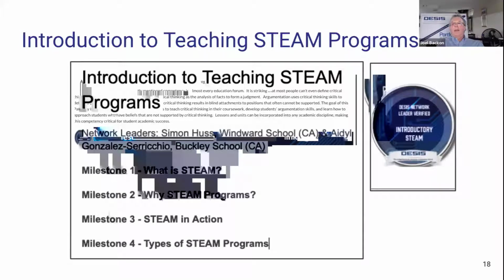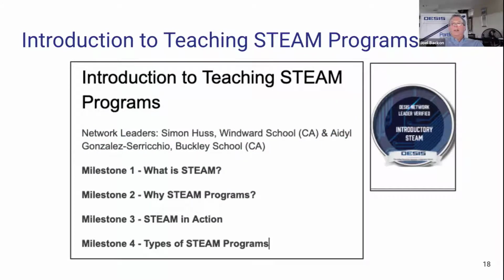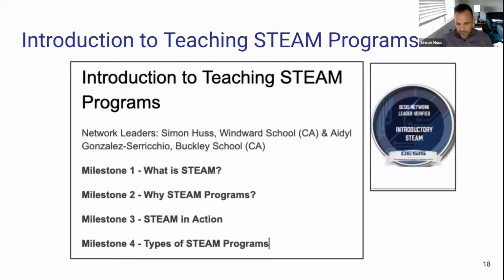OESIS Introductory STEAM Pathway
The OESIS Network, the leading network focused on innovation for independent schools, has developed several faculty professional development pathways for its members. OESIS members may complete these pathways on their own in OESIS-XP or may register to interact with faculty at other member schools and receive regular feedback from a Mastery-Level OESIS Network Leader​.

Network Leader Verified Pathway Cohorts have flexible completion dates and require a minimum of eight to ten hours of work​. Teachers who successfully complete cohorts receive a digital badge in their ePortfolio.